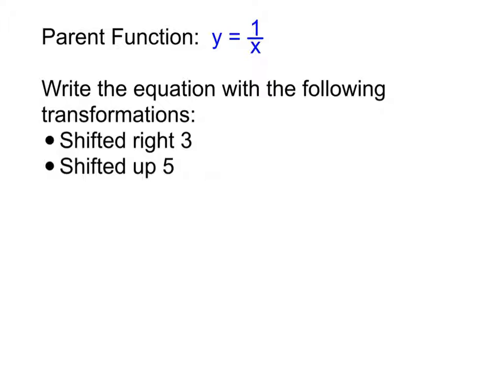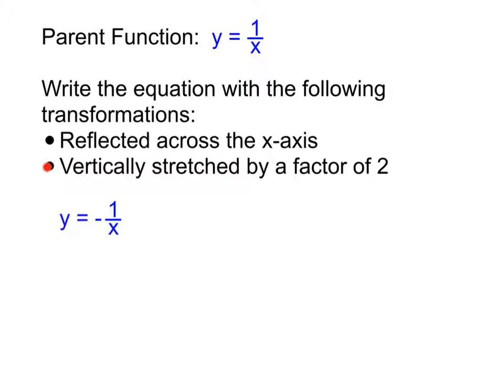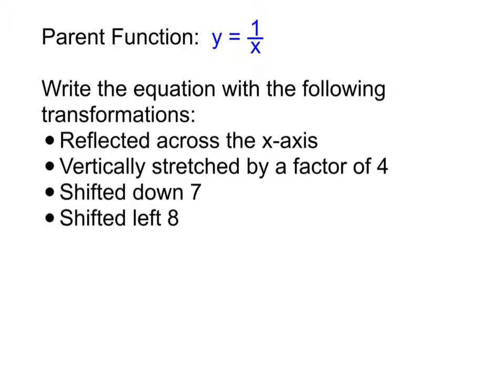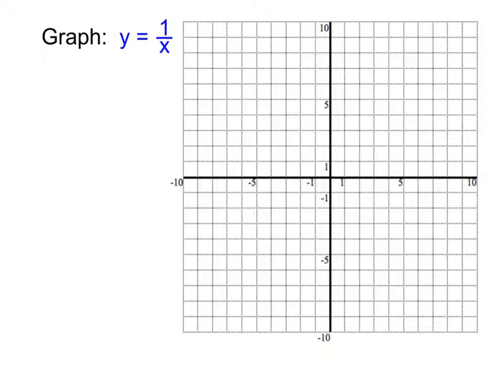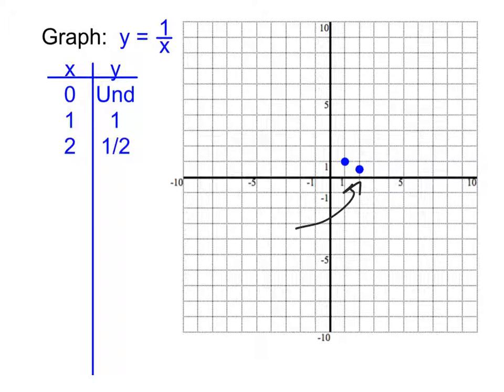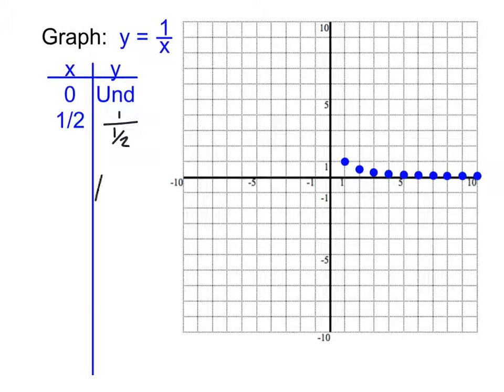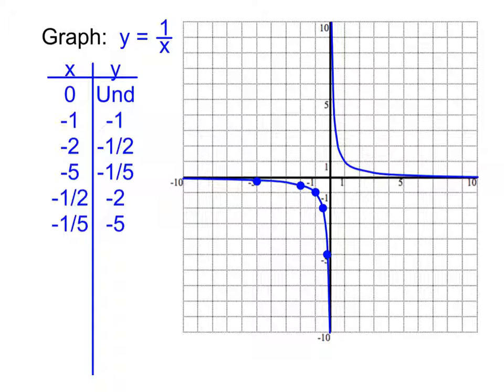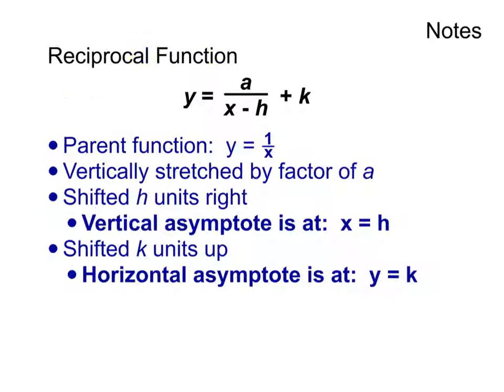Graphing Reciprocal Functions (4/18)